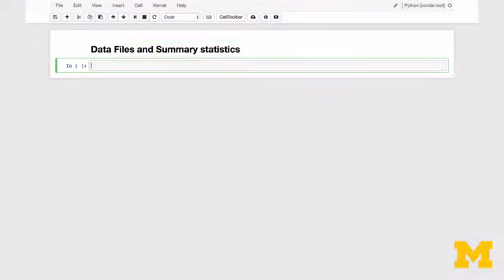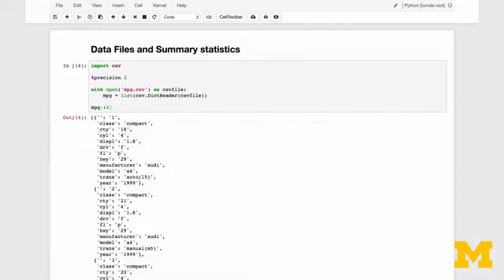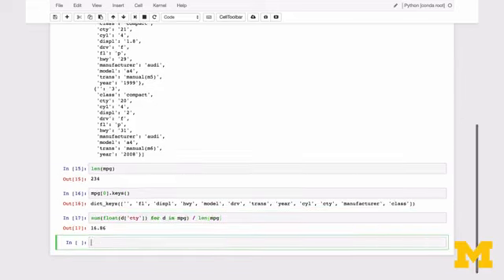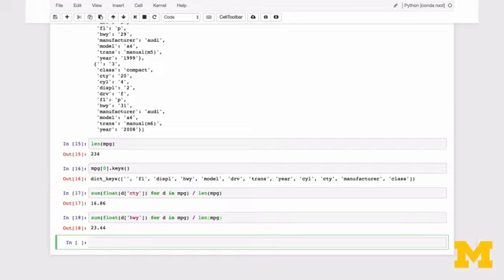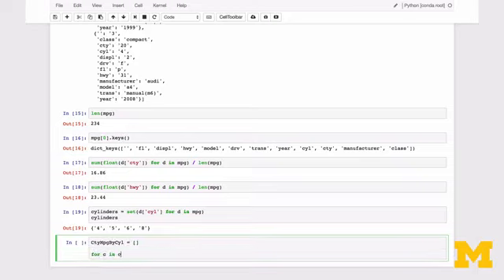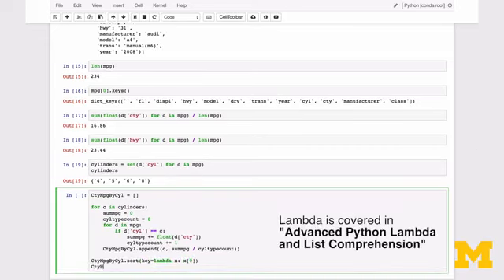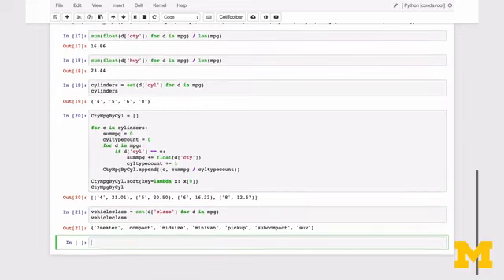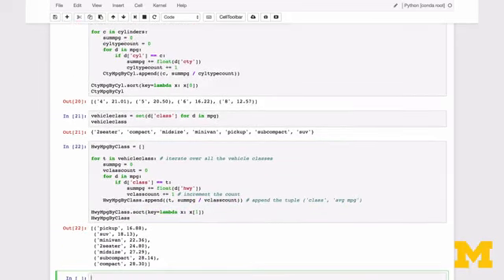7 Reading and Writing CSV Files